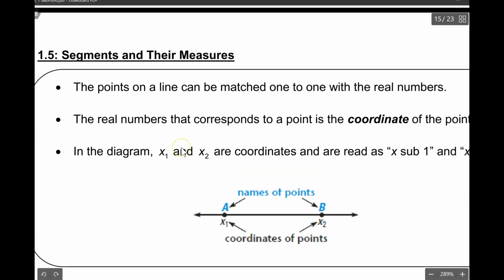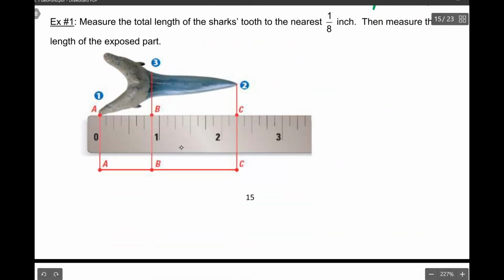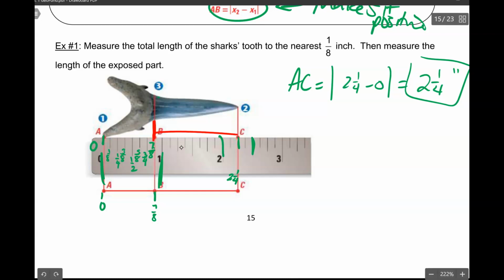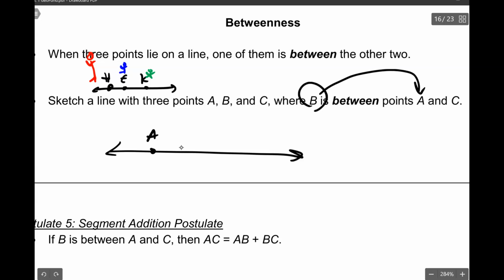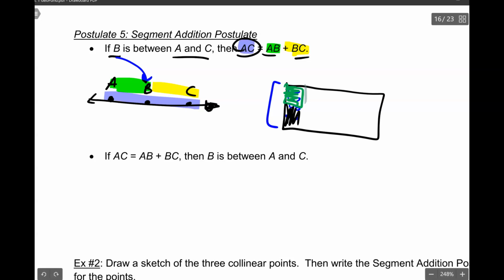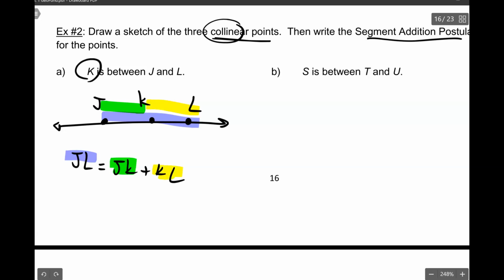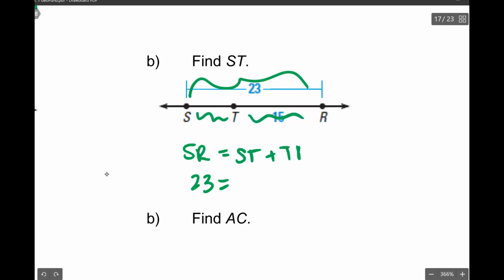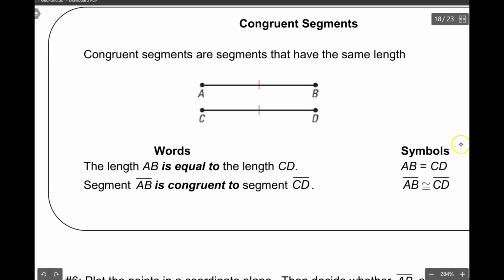1.5 screencast geo fund